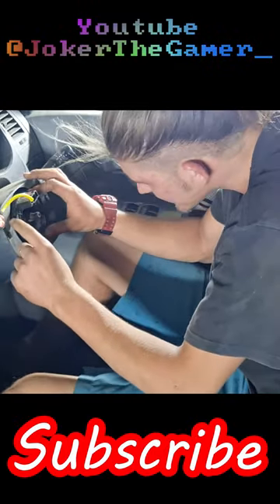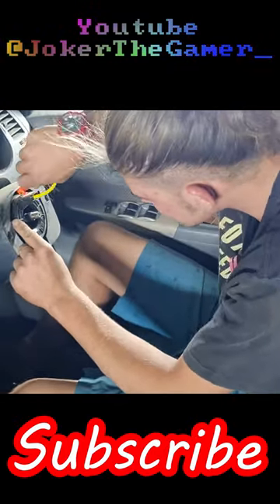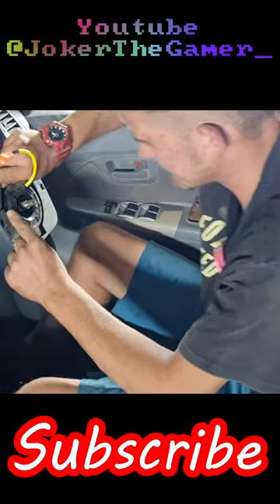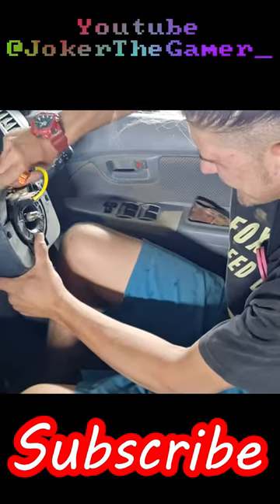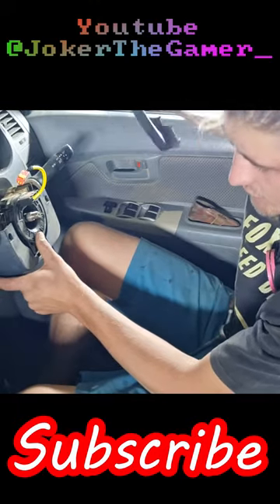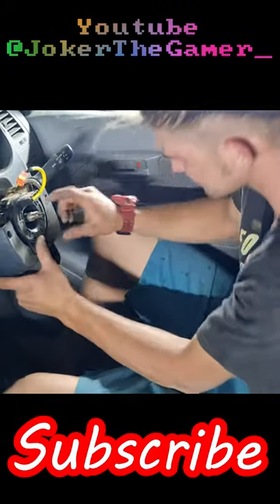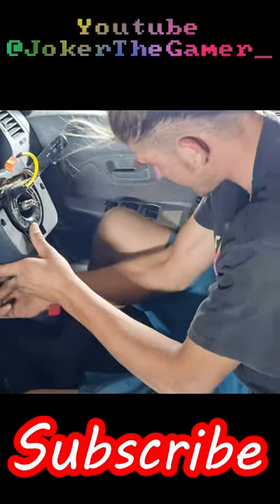How To Take Old To Gold Part 5